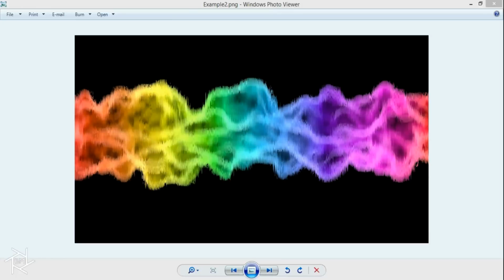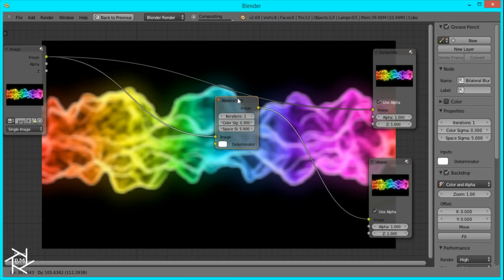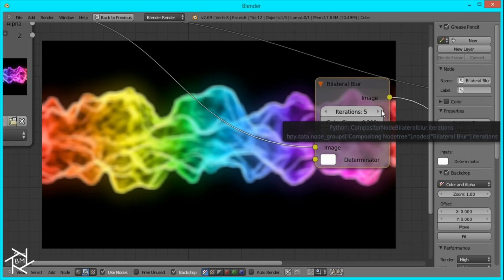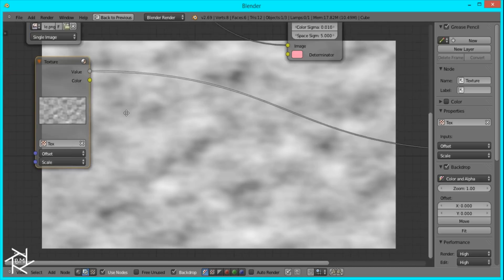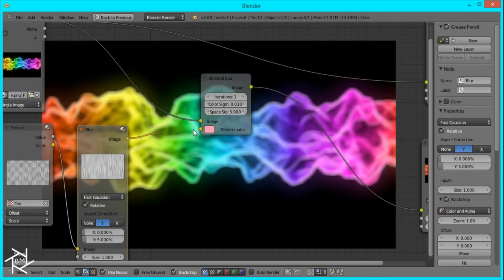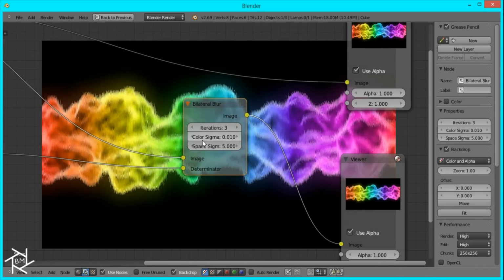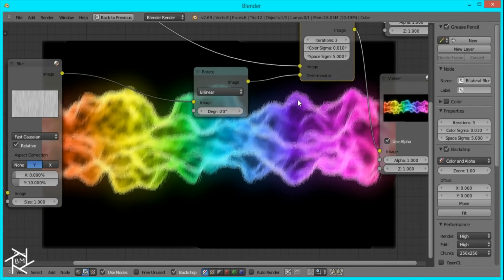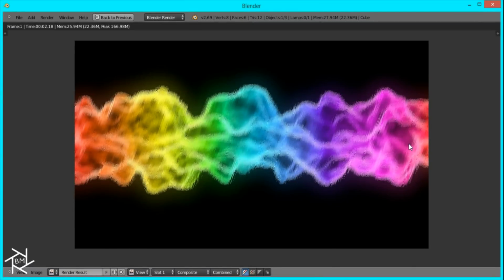Water Paint Effect Blender Tutorial (Easy)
Hey Everyone. In this tutorial, I'll go over how to re-create Photoshop's water paint effect inside of Blender. We will learn how to create this cool stylistic effect for any image by using Blender's compositor. It's very simple and great to make any image stand out. I will also focus on using the bilateral blur node and giving a quick explanation on how it works. I hope you guys enjoy this tutorial and learn something new. Please share your results, I would love to see what you guys come up with.